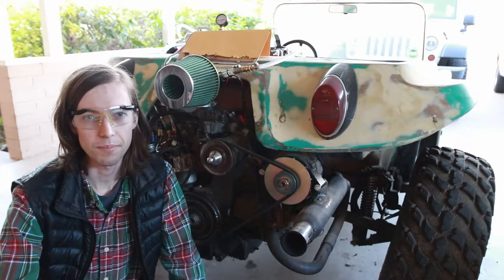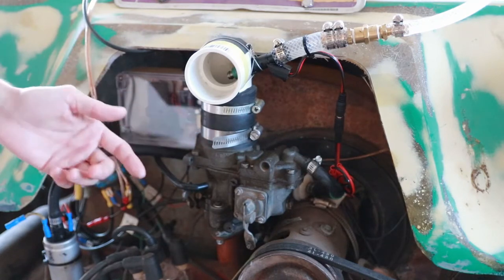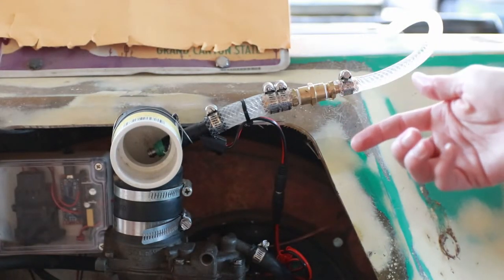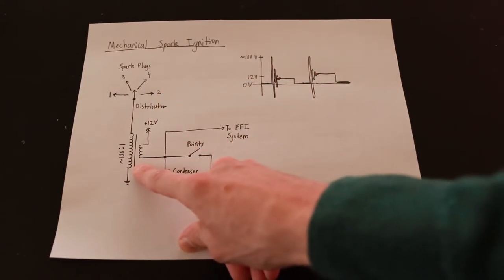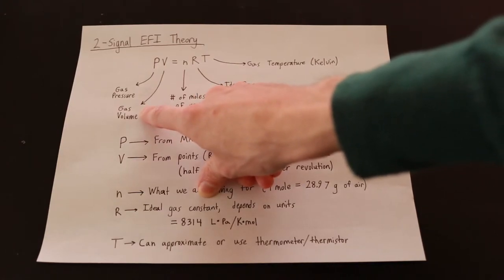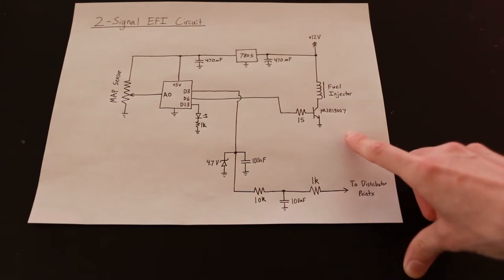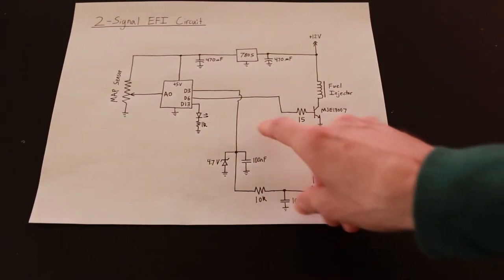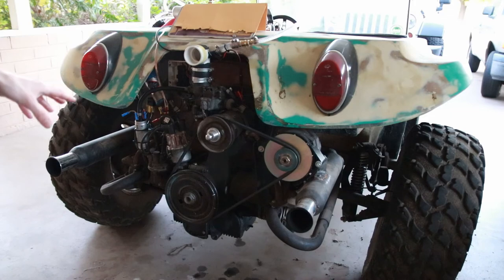Electronic Fuel Injection with MAP and Points Only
In the latest part of my dune buggy project series, I showcase an experimental two-signal electronic fuel injection (EFI) system! This system uses a manifold absolute pressure (MAP) sensor and the distributor points, along with the ideal gas law PV=nRT, to determine how much fuel should be metered into the engine by an injector.

This system is currently only a prototype an needs significant refinement in safety and performance before being put into permanent road service. If you try anything you see in this video yourself, you are doing so at your own risk.

Here is a link to the GitHub repository where I have uploaded the microcontroller code and circuit schematic: